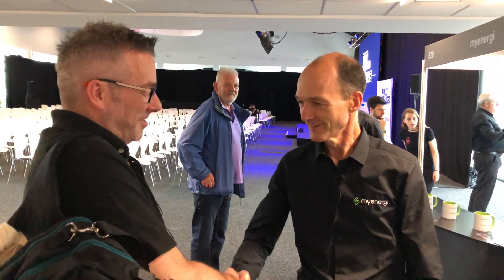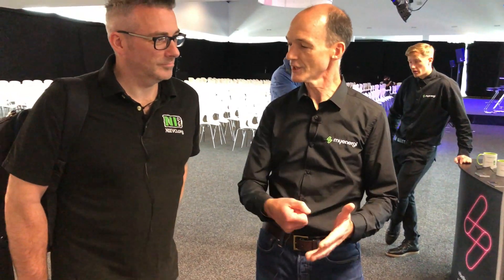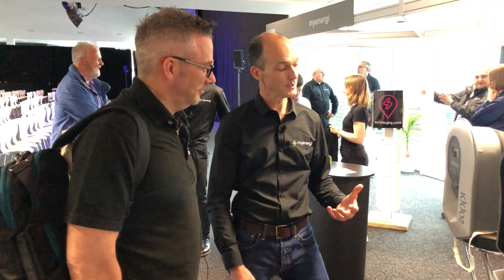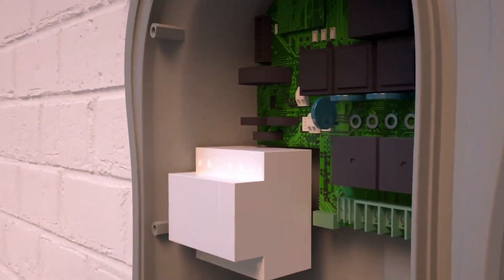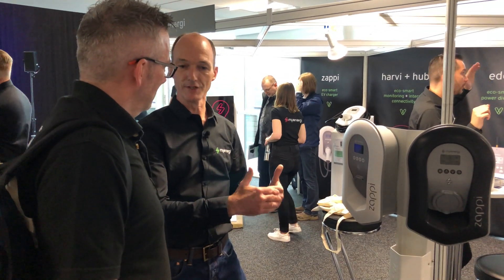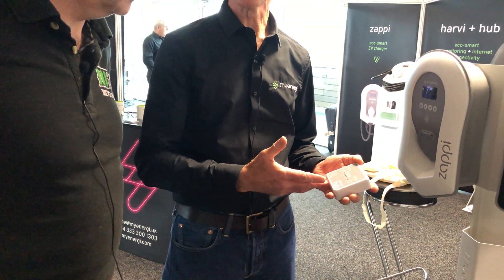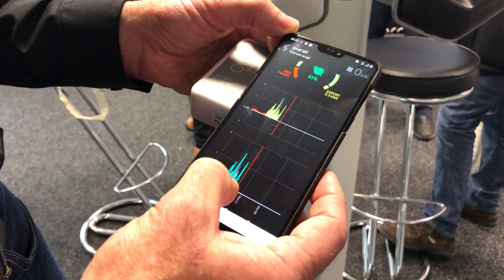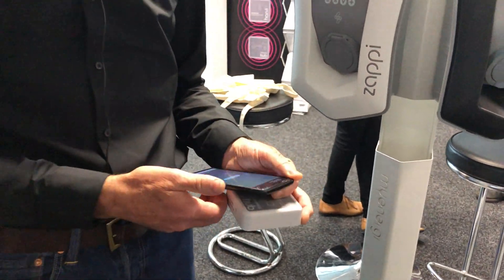Dr Chris Horne from myenergi on the New Zappi Eco-smart EV Charger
Our interview with Dr Chris Horne from myenergi at the Fully Charged Live show 2019. Chris takes us through the New Zappi Eco-smart EV charger, the hub and the app.